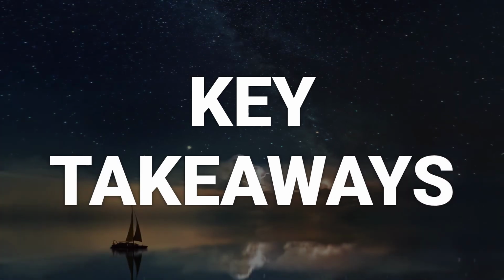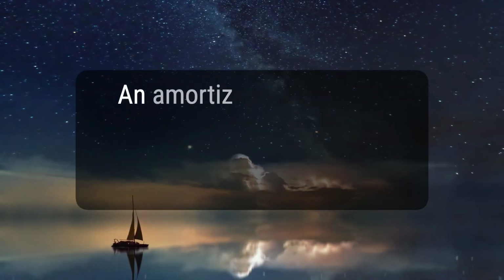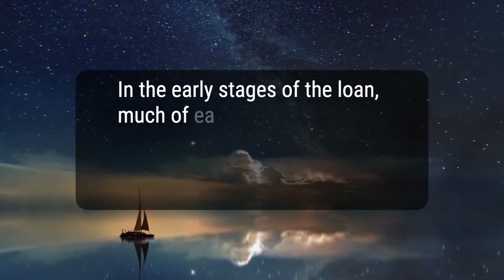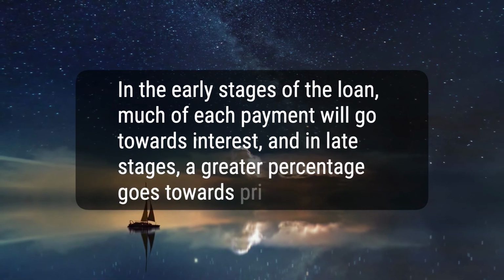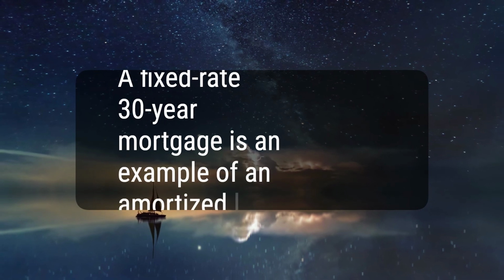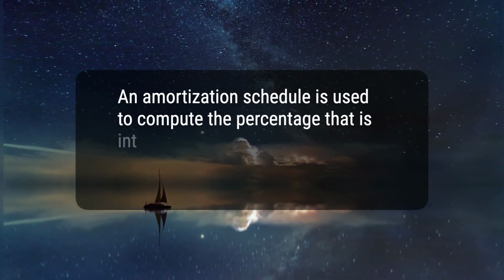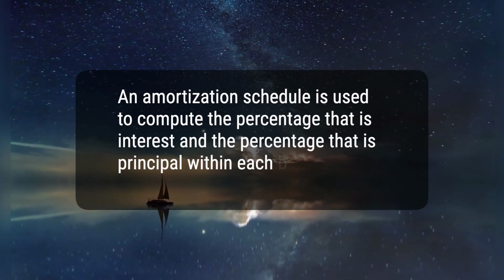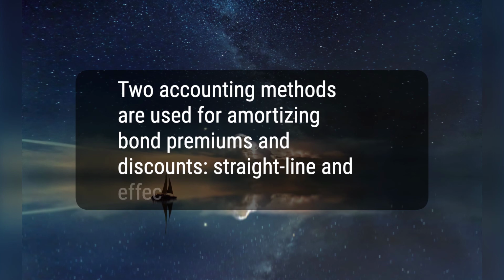What Is an Amortized Bond?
An amortized bond gradually pays down both the principal and interest over time, such as in the case of a fixed-rate residential mortgage. The amortization schedule ensures that a greater percentage of each payment goes towards principal as the loan matures. It also reduces the credit and interest rate risks associated with bond investing. Companies have the option to use either the straight-line or effective-interest method for amortizing bond premiums or discounts.
7f31